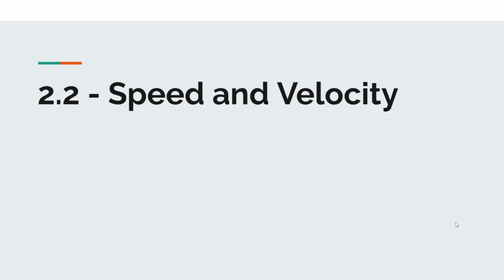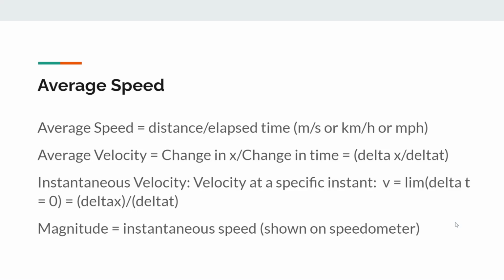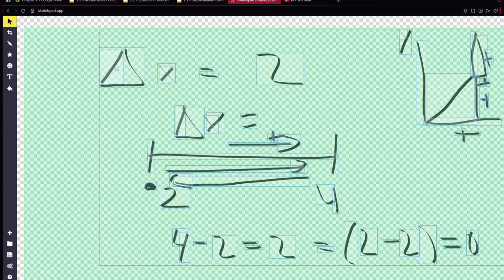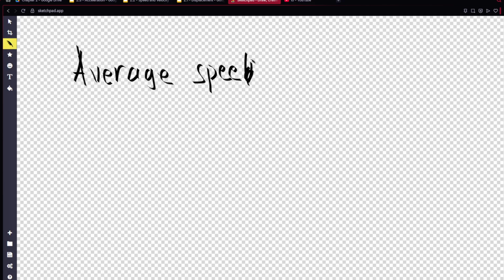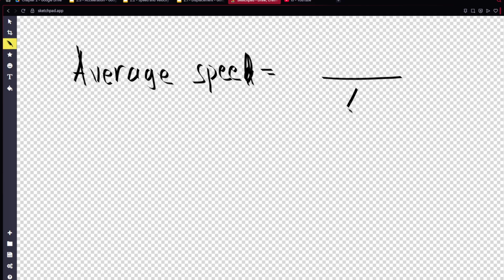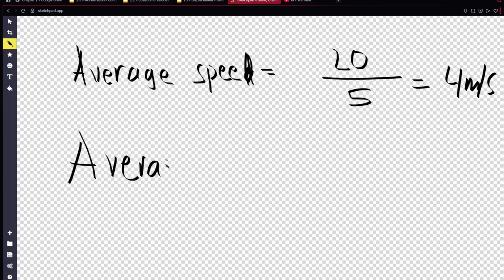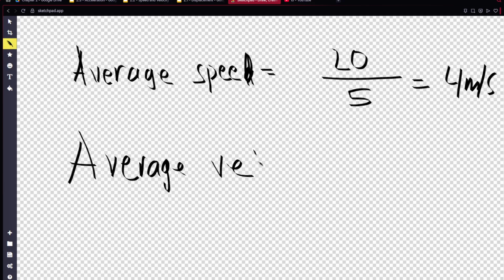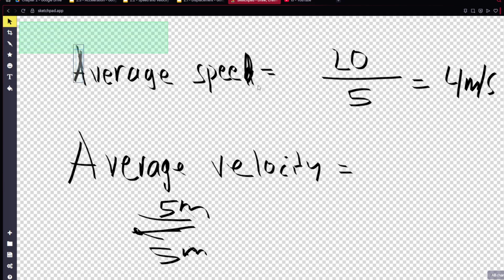2.2 - Speed and Velocity